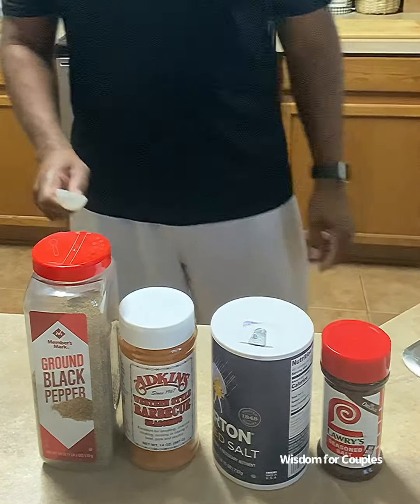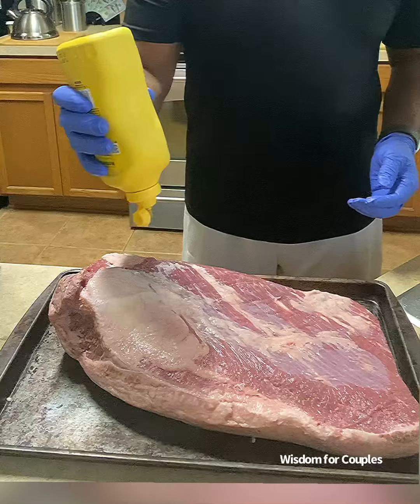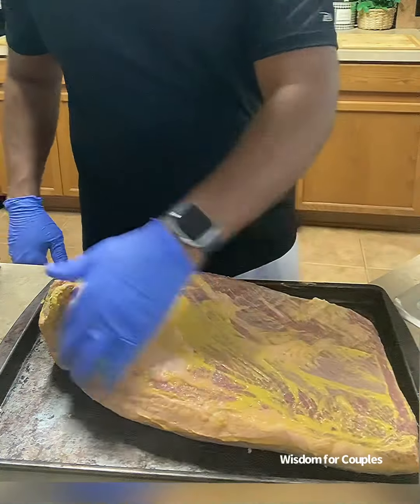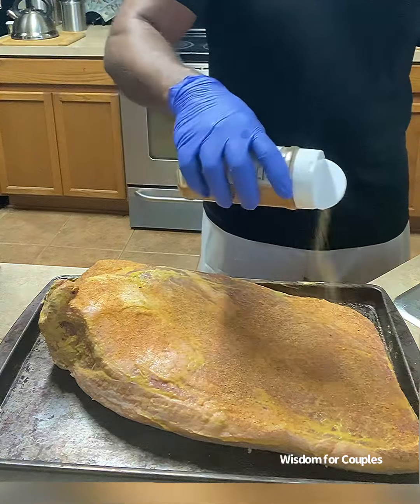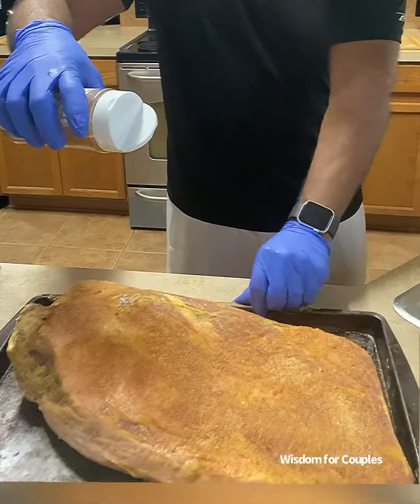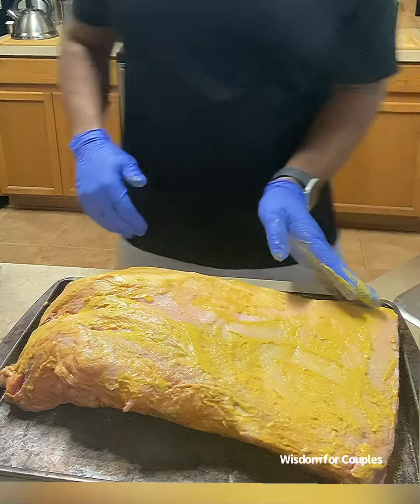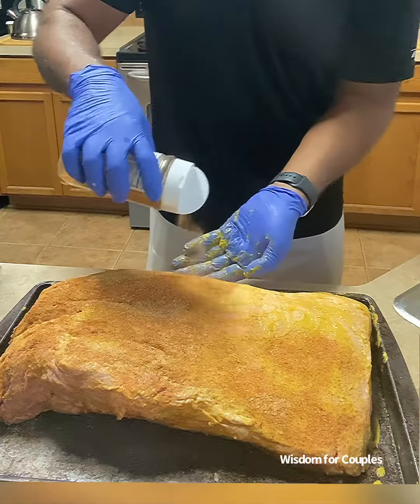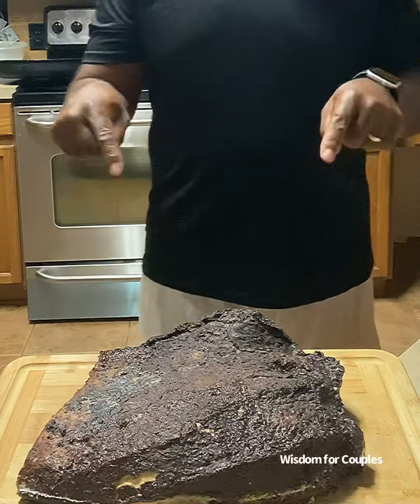How to Smoke a Brisket Texas Style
My dry rub has 1 tablespoon of black pepper, Lawry’s, and salt. 4 tablespoons of Adkins, however, I only used enough to evenly cover the brisket.